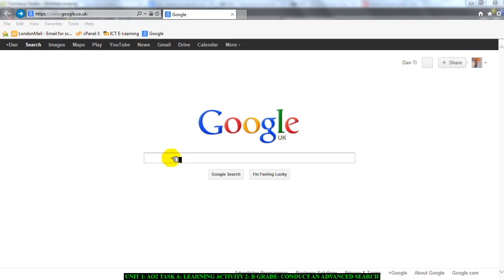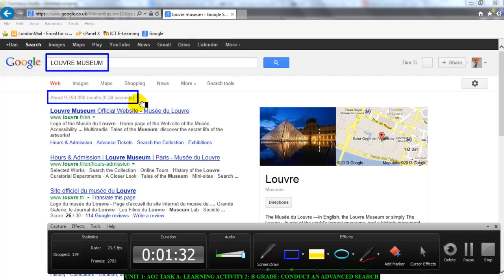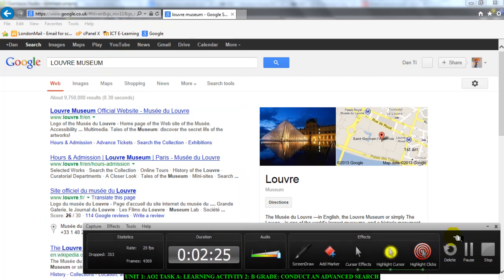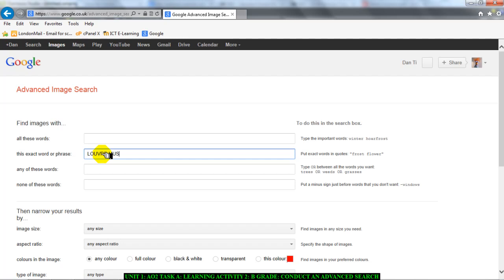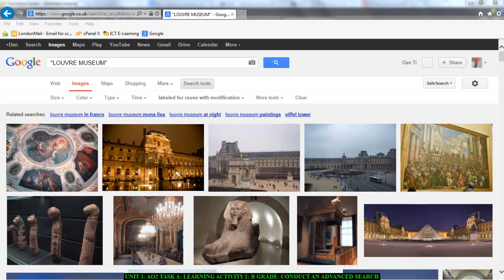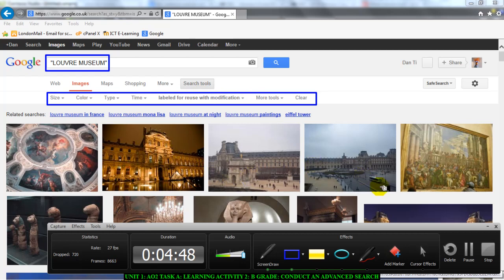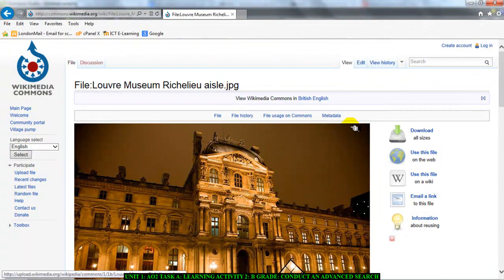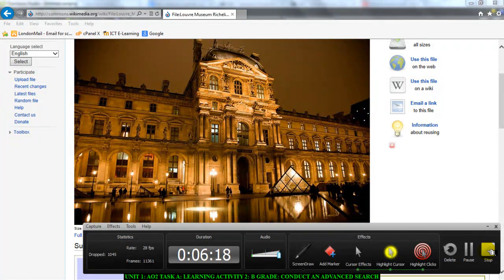AO2 LEARNING ACTIVITY 2 ADVANCED SEARCHING IN GOOGLE